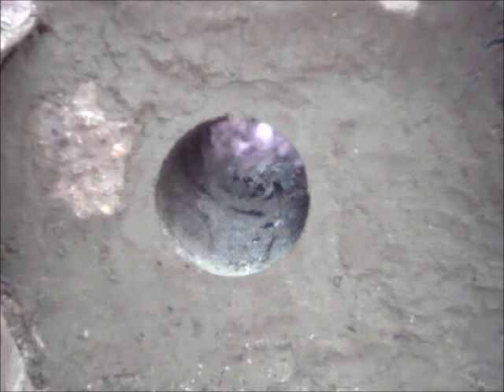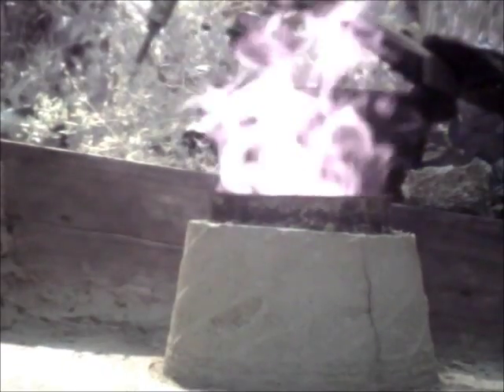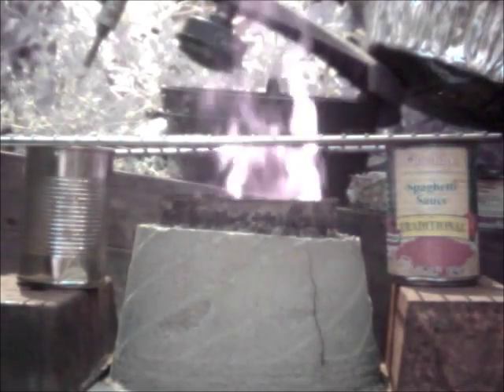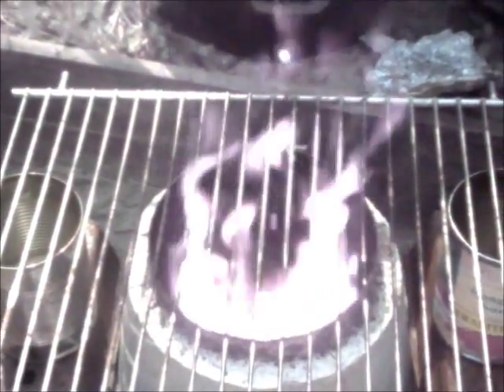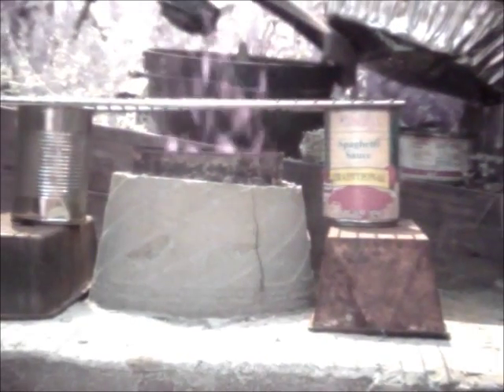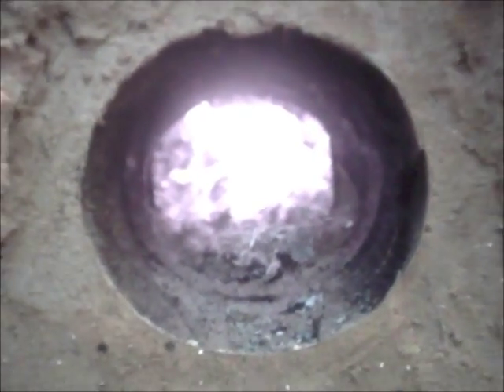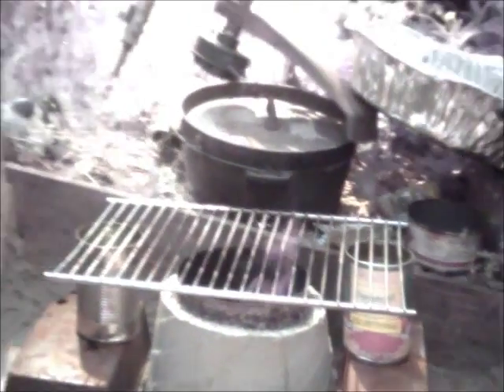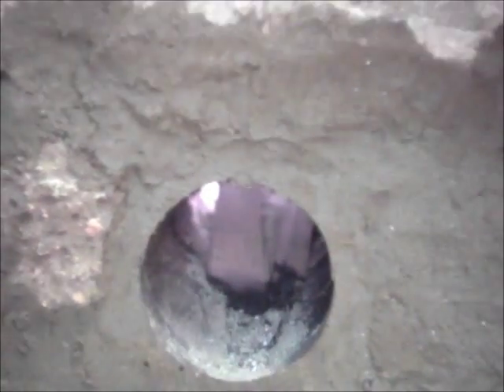Rocket Stove Dakota Fire Pit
short video on my newest addition to my cooking station, hope you enjoy the video